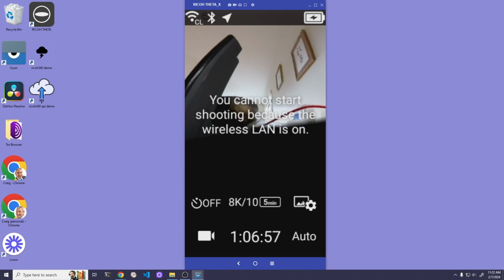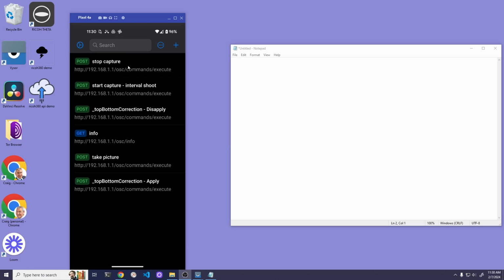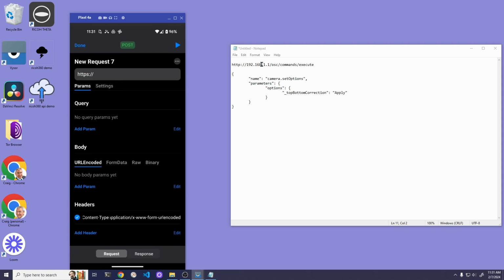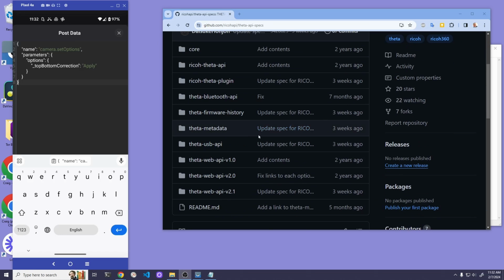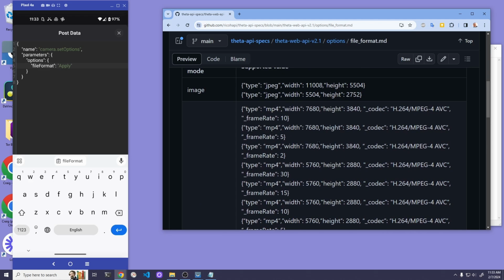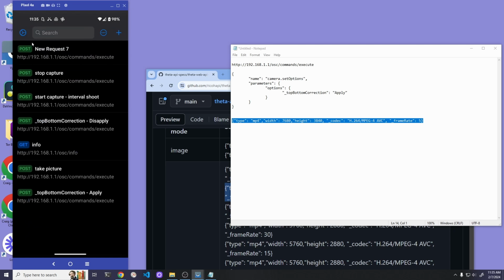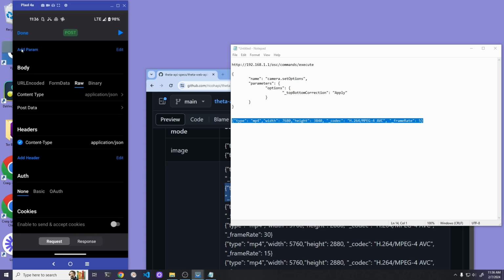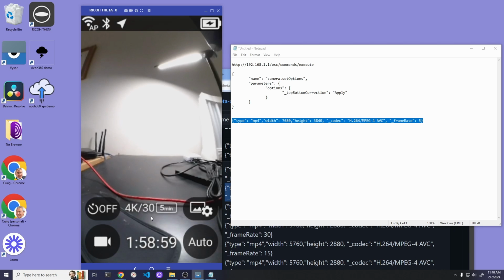RICOH THETA X 8k 5fps video setting for Google Street View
Using the free API Tester tool to set 8K 5fps video on the RICOH THETA X for Google Street View.